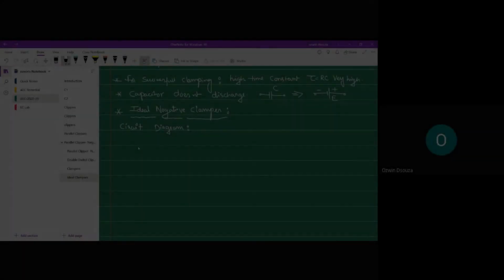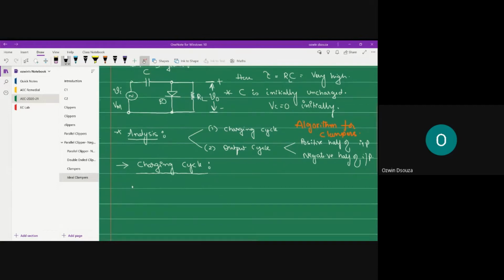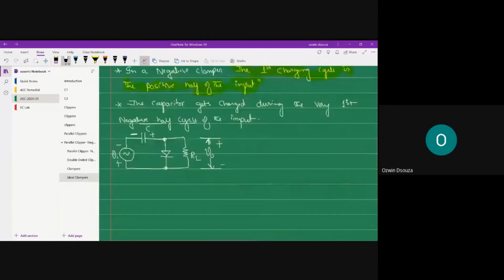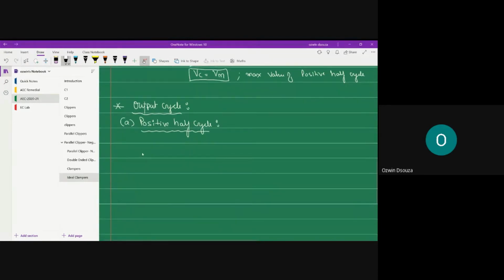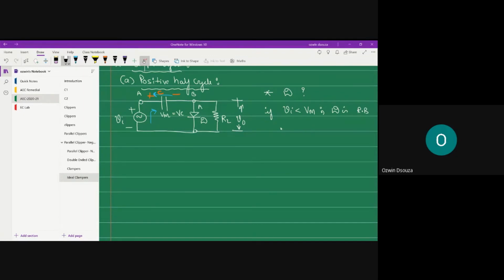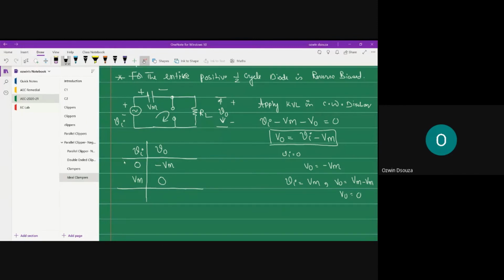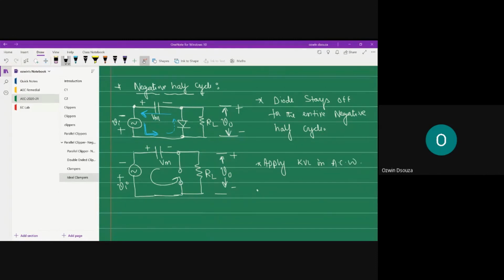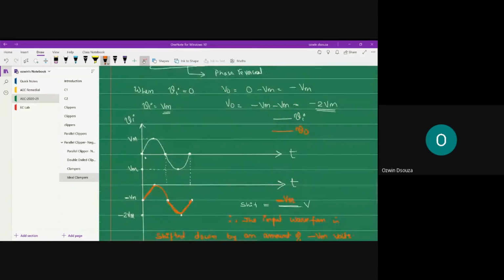2_Ideal Negative Clamper